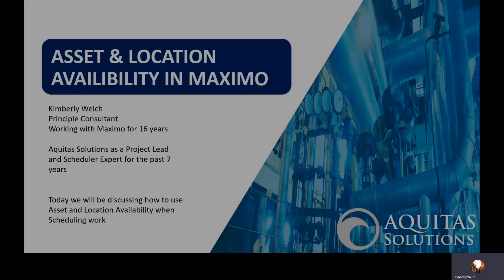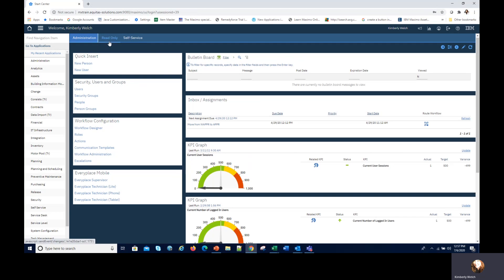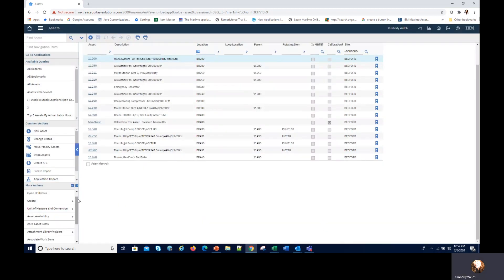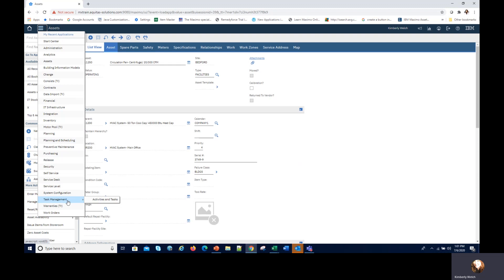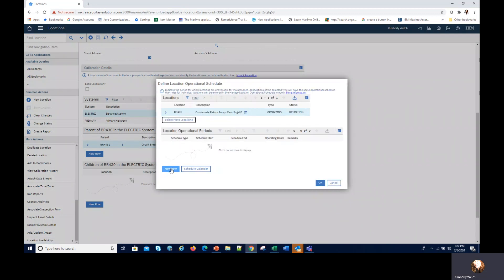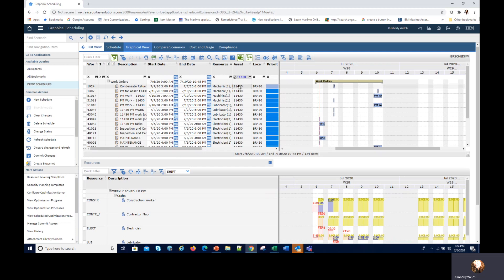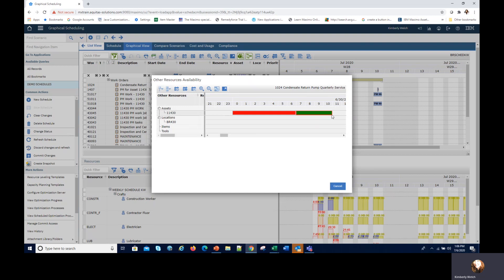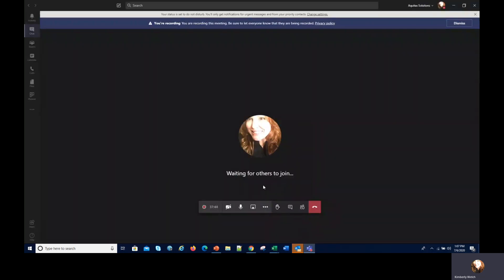Asset & Location Availability in Maximo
Asset & Location Availability is a functionality that can be used alongside the IBM Graphical Scheduling tool to help schedulers save time.